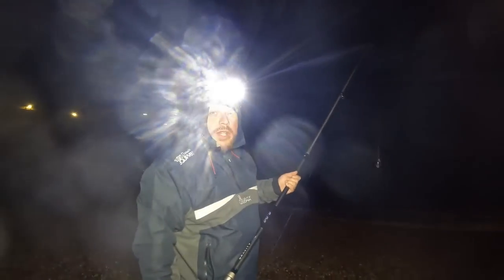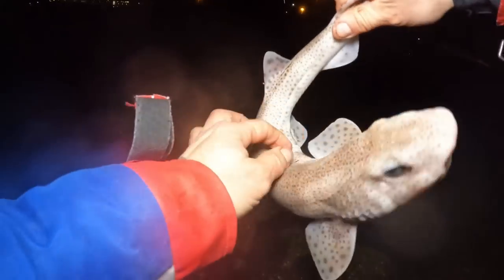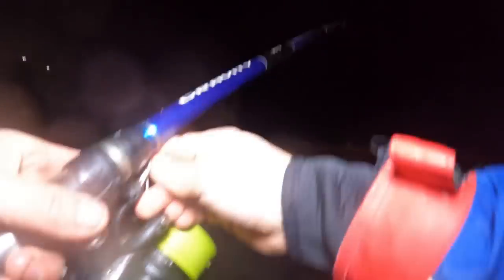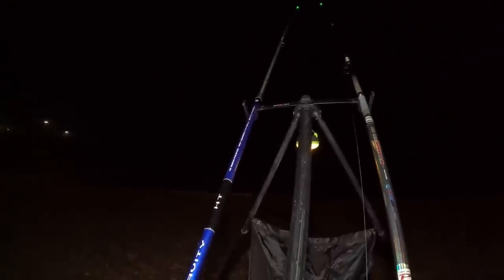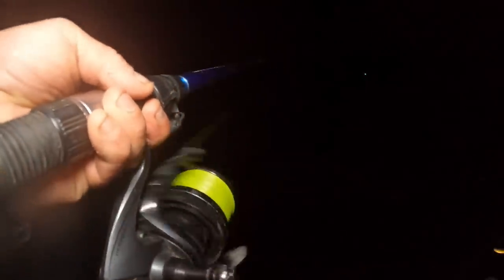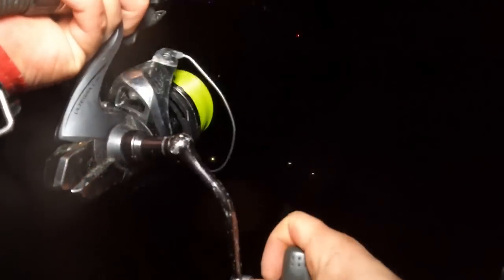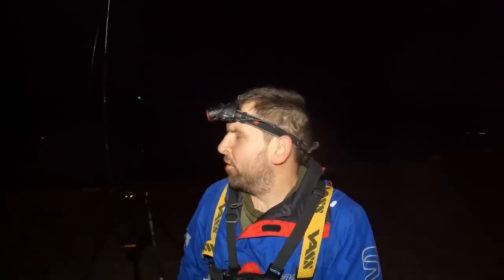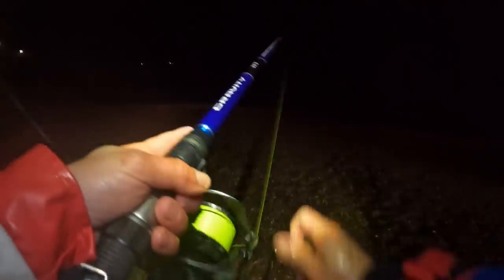Sea Fishing UK | A Very Last Minute Change of Venue to Find Fish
Tonight was the night to go fishing and the low tide around the south Kent coast was 8:30pm ish.  So having a think a couple of days before I decided to head down to Dymchurch and try to fish for Thornback Rays over the low.  We got to the mark 2 and a half hours before low to find the water still right in at the edge of the sea defence, 2ft rollers crashing in and a cross wind of approx 20mph.  This was definitely not fishable so I had to think on my feet and find a new venue fast, and one that will have fish at low that will feed on ray baits!  20 minutes East and we were there! and we found something to rattle our rod tips

The video cards attached in this video are;

T-SHIRTS ARE AVAILABLE NOW! SEE BELOW FOR ORDERING DETAILS

Finally!  GSP T-shirts are now available to order!
they are available from shopify as seen below this video or directly through this channel.
The T-shirts are available in 4 different designs;
1. Aqua Blue GSP sea fishing logo
2. Black Fish on the Brain logo
3. Sage Catching some Rays logo
4. Grey UK Map Logo
The T-shirts are available in Small, Medium, Large, XL and XXL
They cost £19.95 each plus £3 postage for UK mainland (please message for international postage prices)
To order one of these T-shirts please make payment via Paypal .
Press SEND MONEY
Type Username  @gregpark1204
Enter £22.95 (uk) and in the message bar please let me know the design and the size required.
I will Dispatch your order straight away.
SO GET YOUR ORDERS IN NOW!